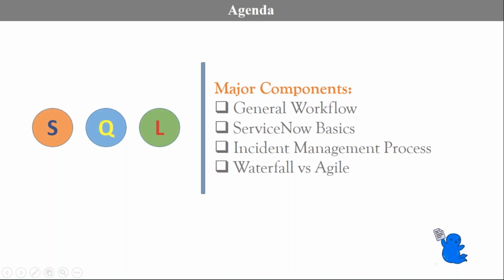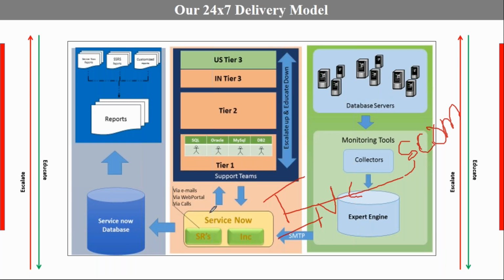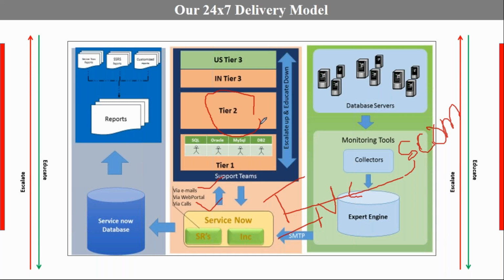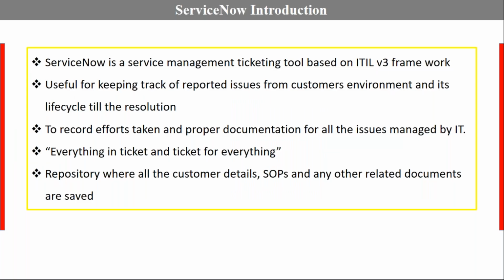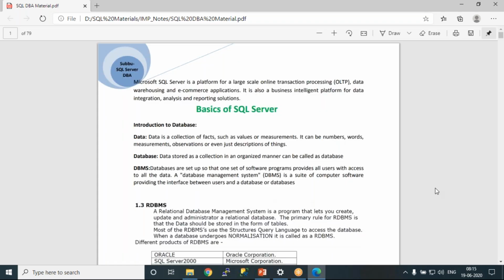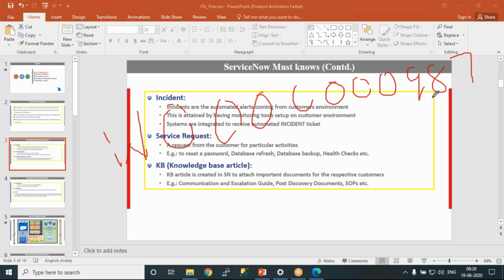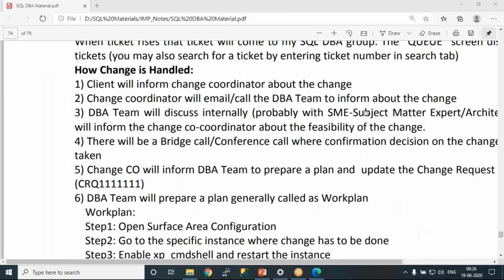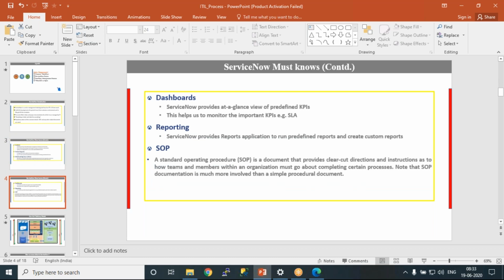SQL : SQL ITIL Process